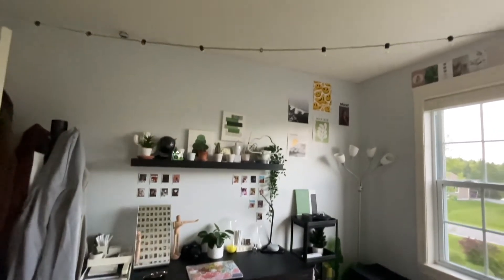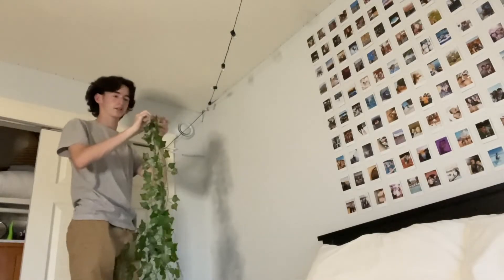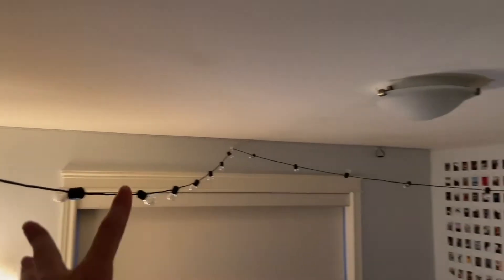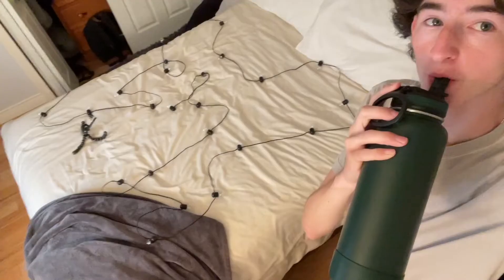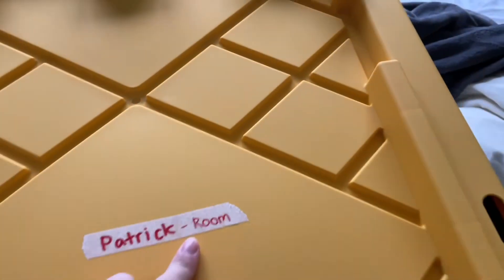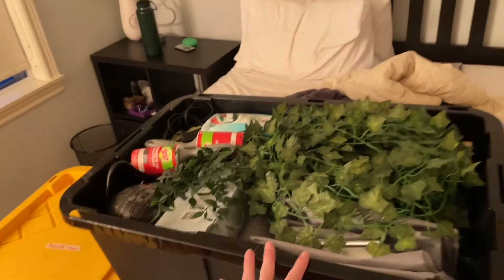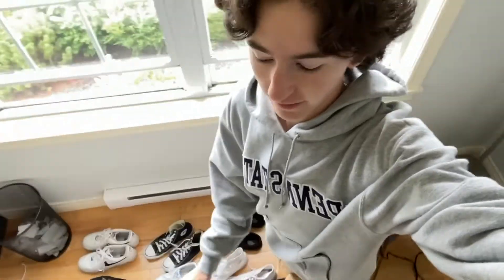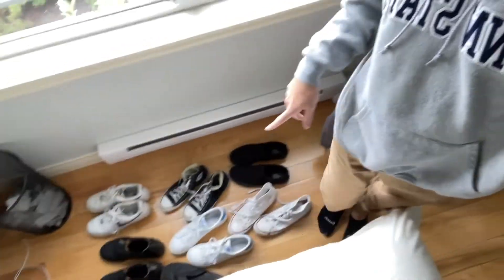moving out at 17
silly me didn’t post a single summer vlog… oops! anyways i’m in uni now

B T S
+ iphone 12